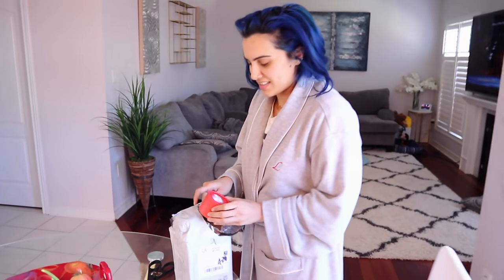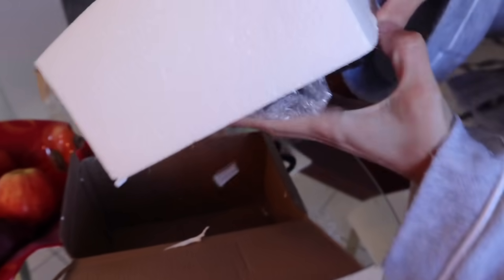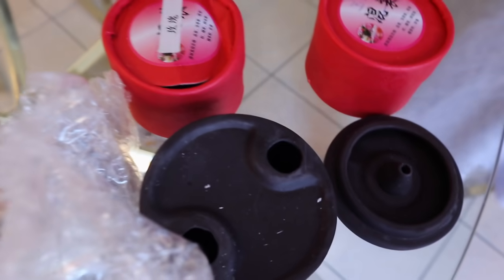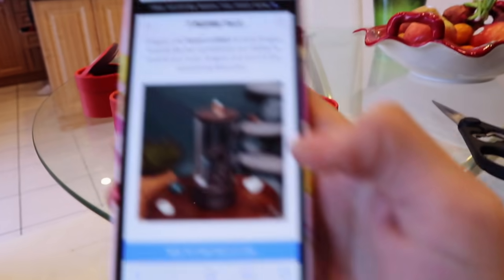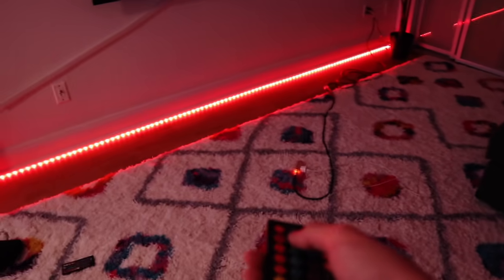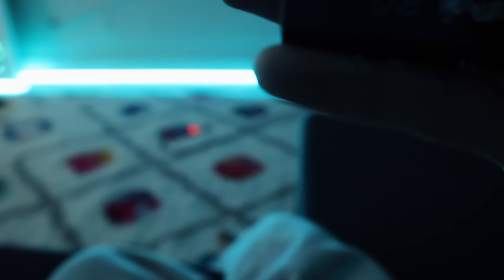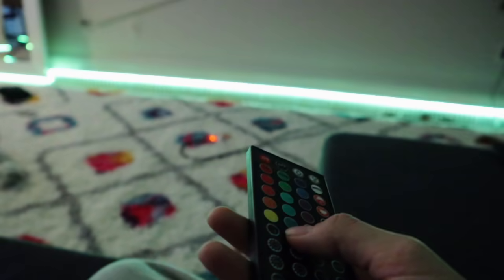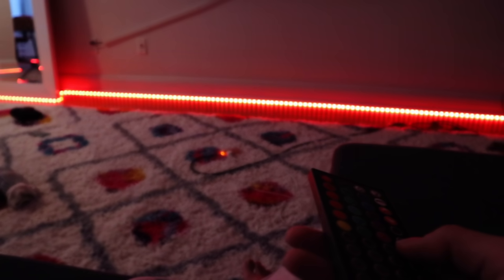THE WEEK BEFORE RAMADAN & 3 WEEK SPLIT PROGRESS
Fav affordable beauty blenders
Cable covers